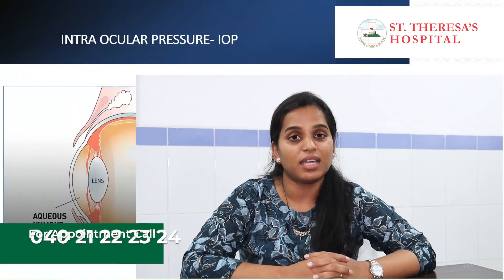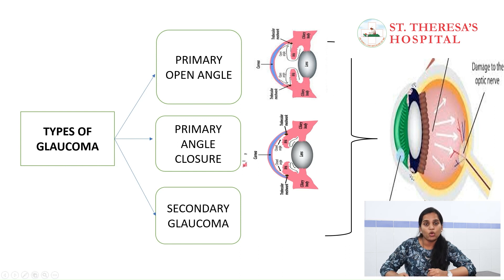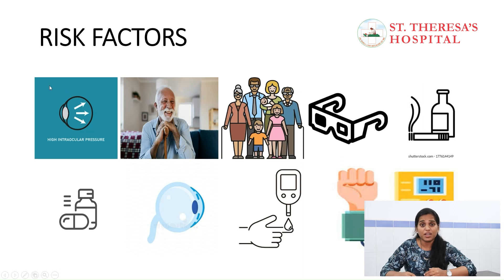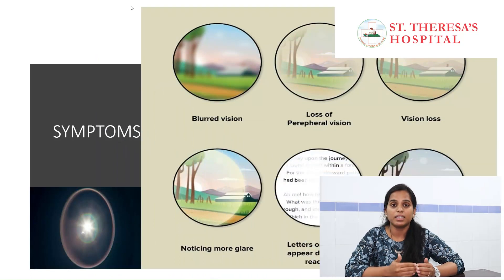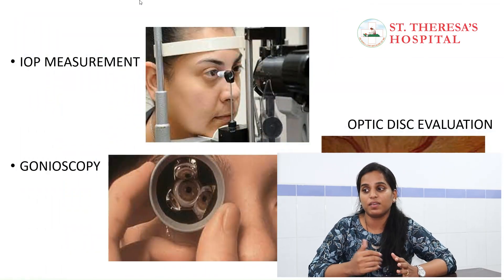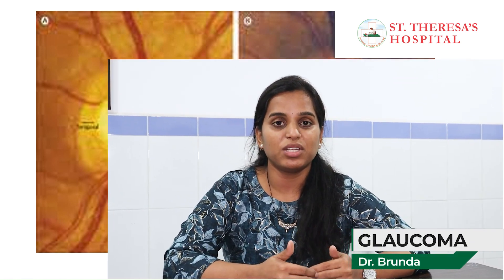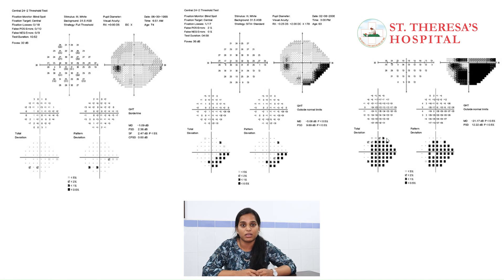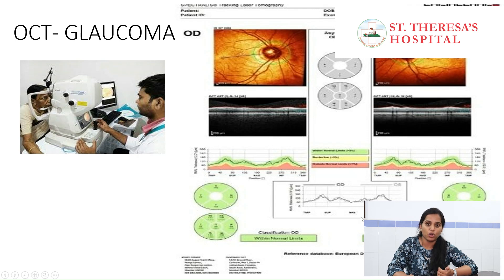Glaucoma symptoms, Identfication Treatment (నీటి కాసుల చికిత్స) - Dr. Brunda | St. Theresas Hospital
Dr. Brunda - Consultant Ophthalmologist at St. Theresa's Hospital, Hyderabad explains in detail about Glaucoma, how to identify it and how to treat it.